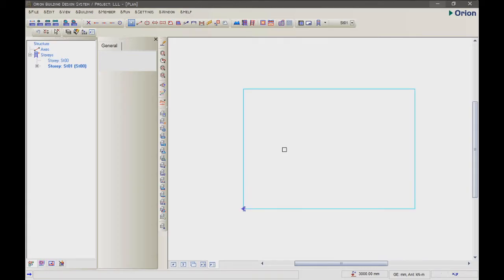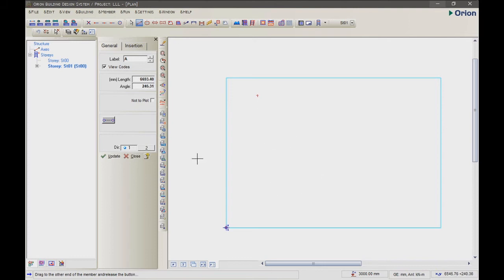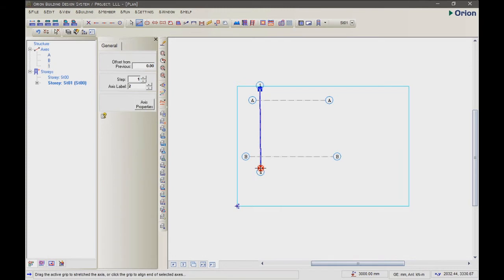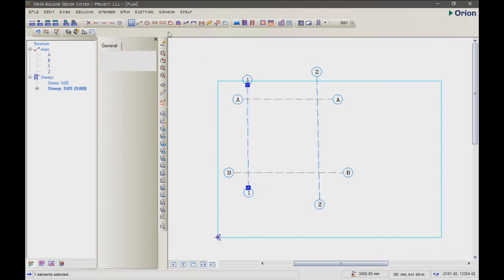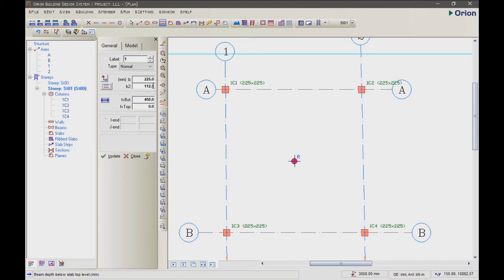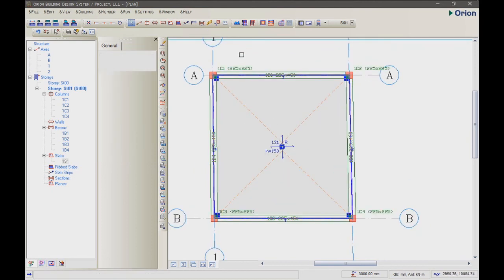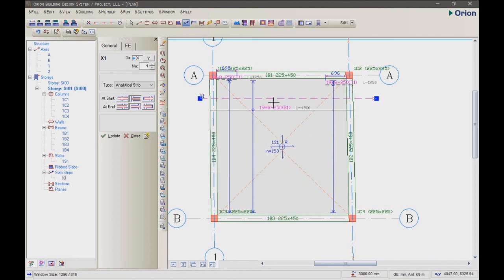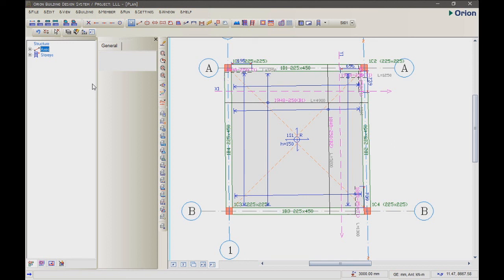Simple Slab, Beam, Column With Detailing Complete Analysis With CSC ORION_Part 2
in this video, I show the simplest way to make use of the toolbars in Orion CSC interface.
Toolbars such as the beam, column, slab, slab strip and so on.
Watch the first video on this playlist if you are a beginner.
The thumbs up.